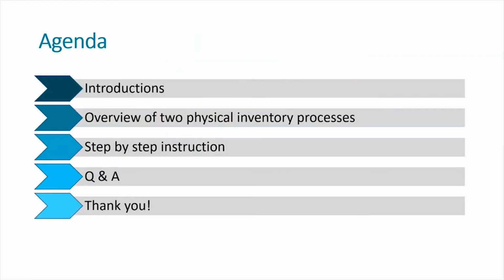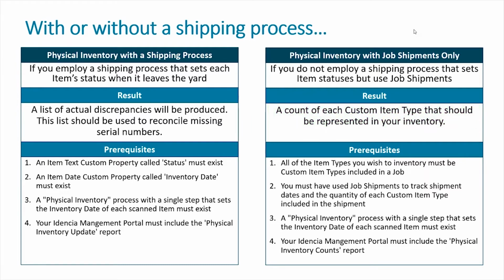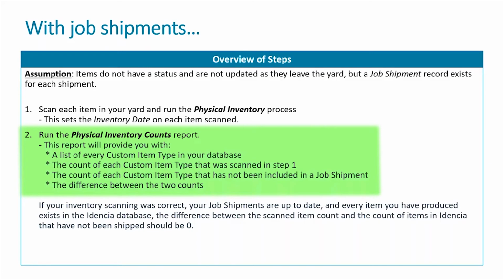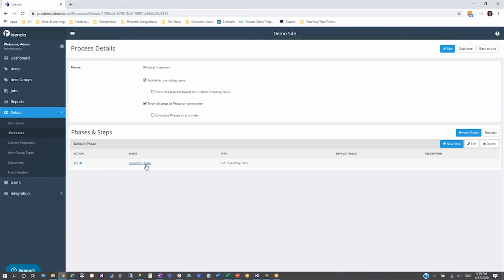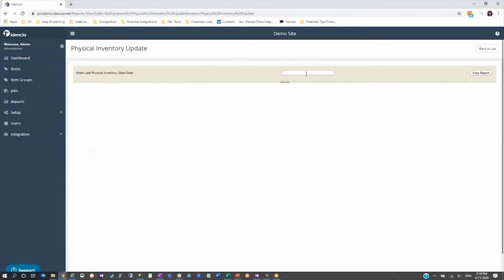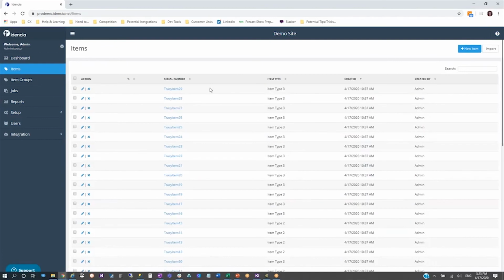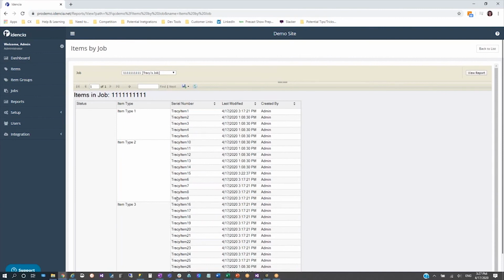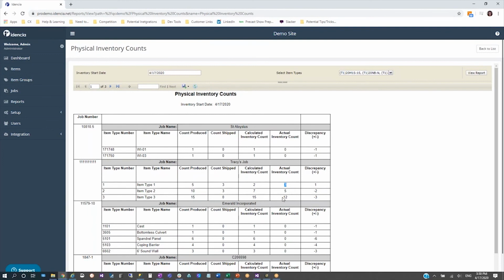Physical Inventory Webinar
0:00 Introduction
1:17 Physical Inventory Processes
5:00 Physical Inventory Overview
8:21 Physical Inventory Process
12:54 Importing Items
17:24 Setting Inventory Dates
22:23 Importing Data